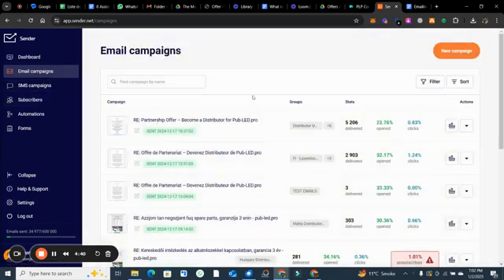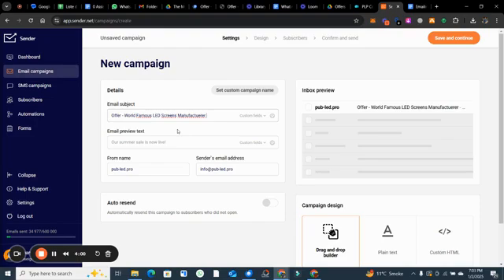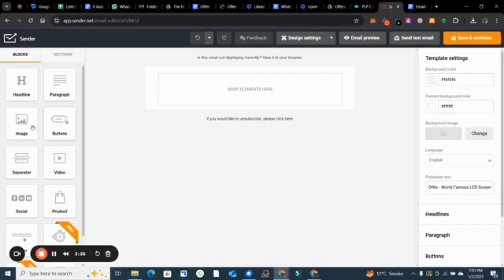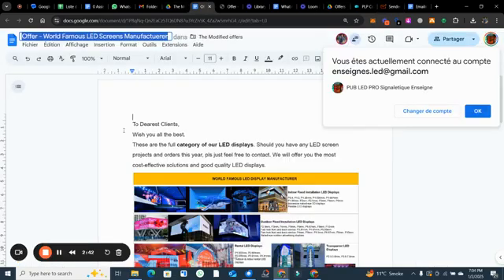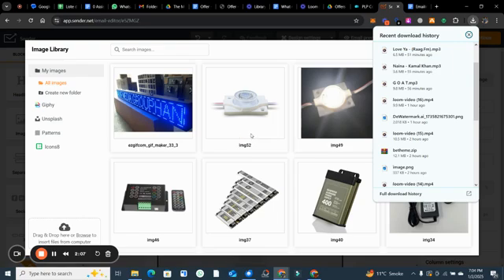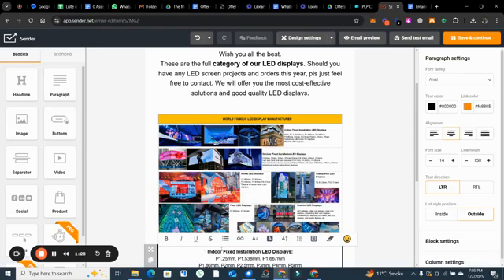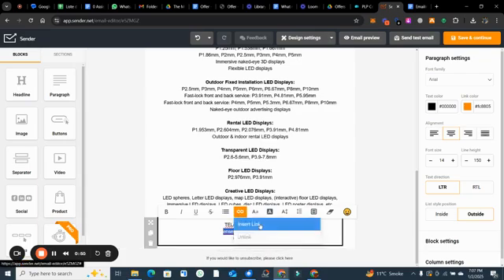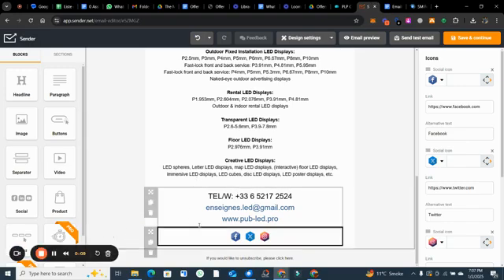Sender.net Tutorial: How to Create an Email Campaign Step-by-Step!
Learn how to create an email campaign using Sender.net! In this step-by-step tutorial, we’ll guide you through the entire process—from setting up your email list to designing eye-catching emails and scheduling your campaign for maximum engagement. 📩

🔹 What you’ll learn:
✅ How to set up an email campaign in Sender.net
✅ How to design professional emails using templates
✅ How to segment your audience for better results
✅ How to automate and schedule your email campaign

💡 Whether you're a beginner or an experienced marketer, this tutorial will help you optimize your email marketing strategy and boost conversions.